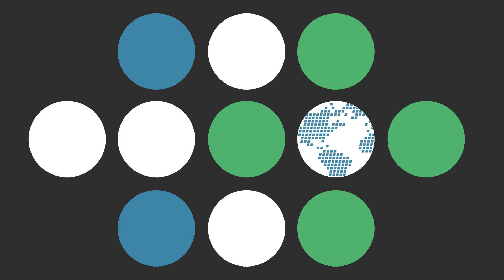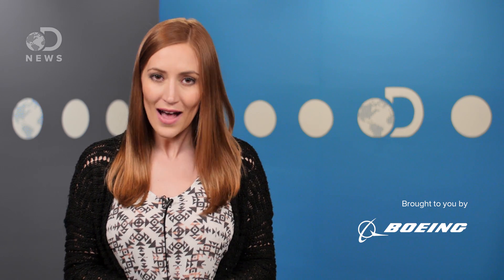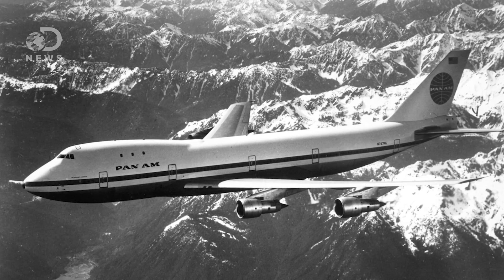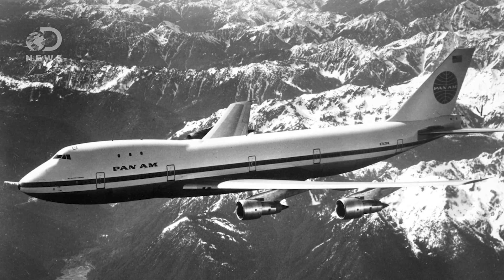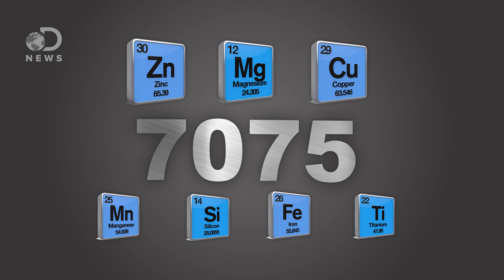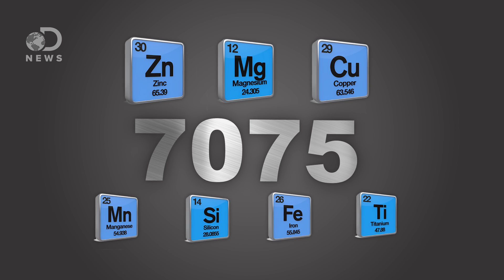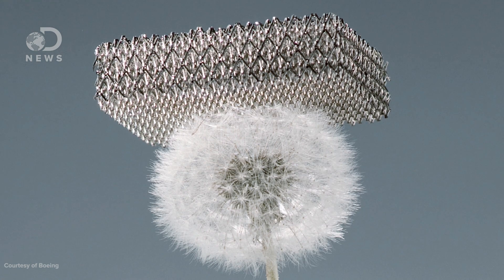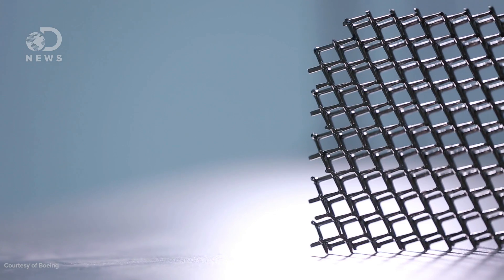What Makes Airplanes Light Enough To Fly?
The materials used for aircraft engineering have changed considerably since the advent of flight. How do engineers choose what airplanes are made of?

How Close Are We To Star Trek's Warp Drive?

Aerospace materials - past, present, and future
"Constant pressure for greater fuel efficiency is forcing aerospace manufacturers to find ways to incorporate new and existing materials that had once been considered impractical to machine."

"Like airline food and airport security, the cabin air in jetliners is something we love to hate. It's so dry it can make throats itch and eyes water. It's so low in oxygen that it can induce headaches or dizziness or it can make us tired. Airplane maker Boeing (BA) heard all those gripes and is promising to do something about them."

"If today's aviation advances aren't moving fast enough for you - tray table technology hasn't budged in decades - you'll want to check out the futuristic visions of Spanish industrial designer Oscar Viñals."